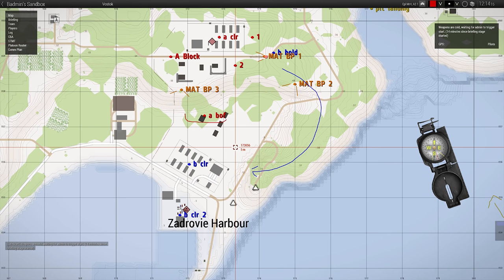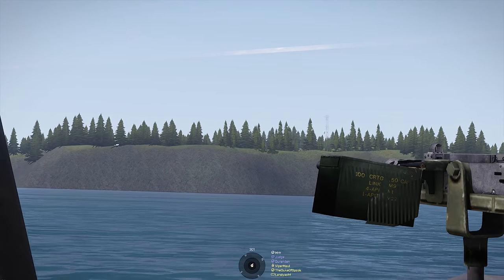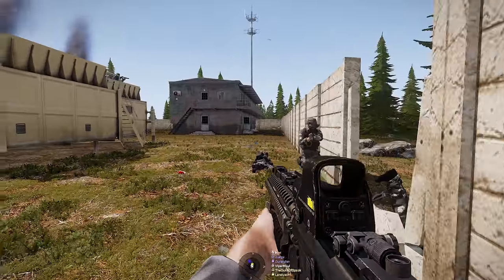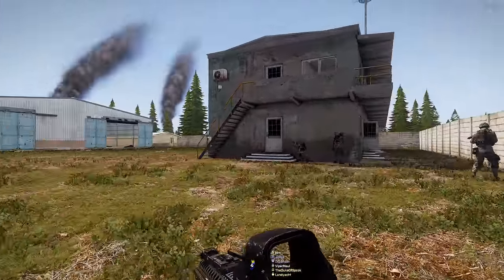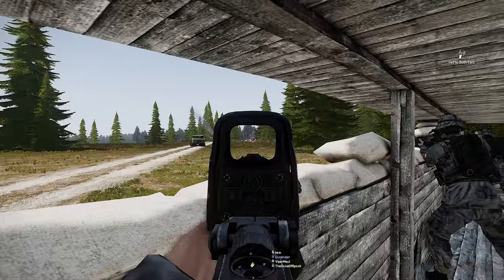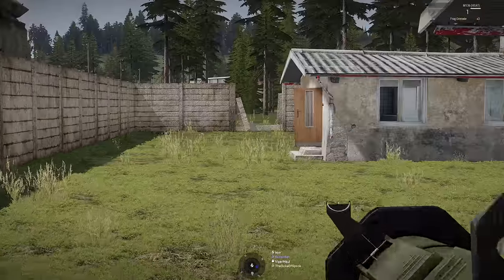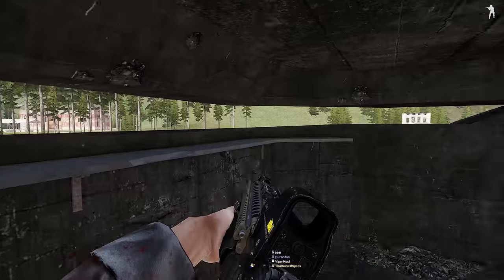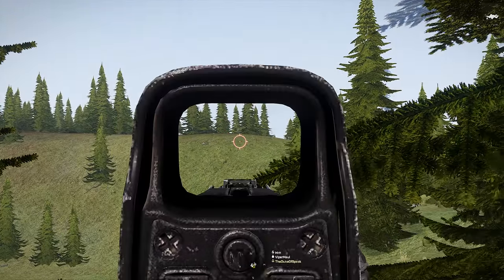Steep Odds - ShackTac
I like these odds.

August 8, 2018 - Arma 3 Coop on Vostok